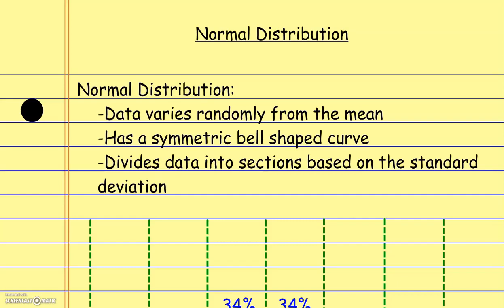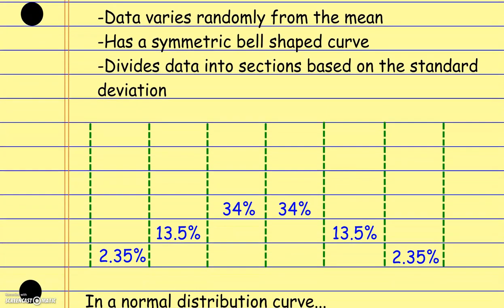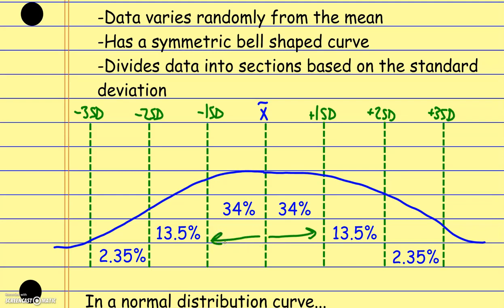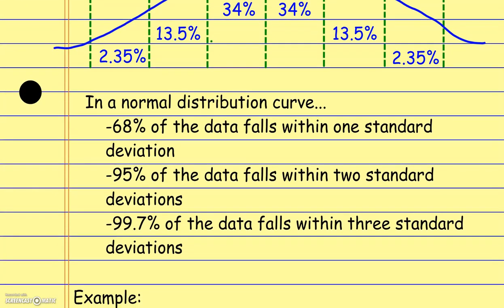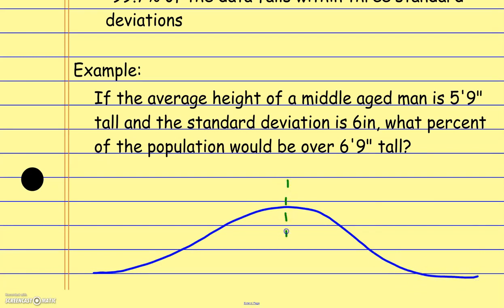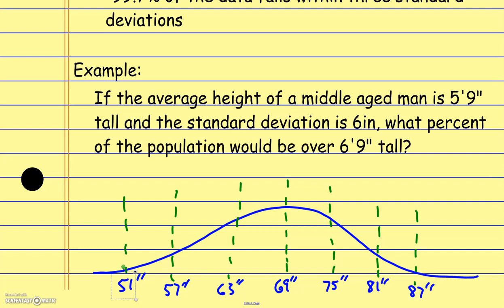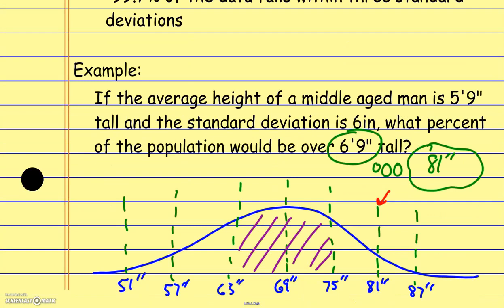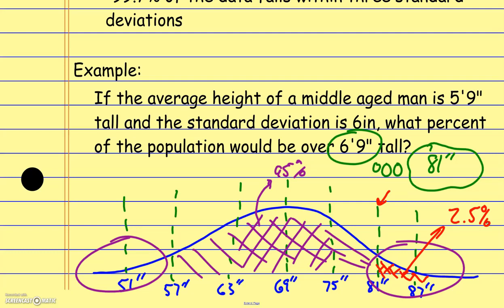Normal Distribution with Code